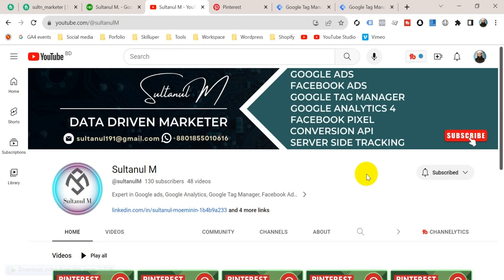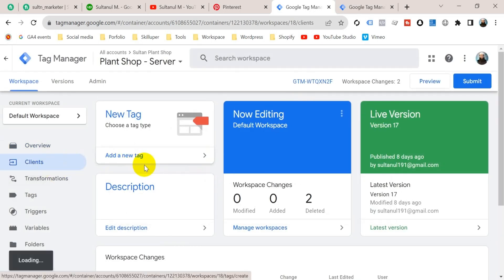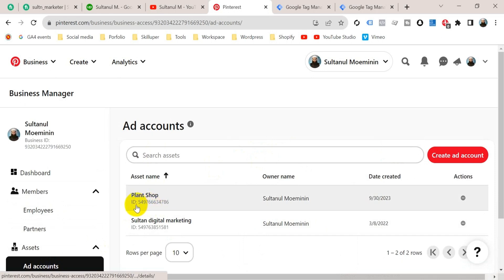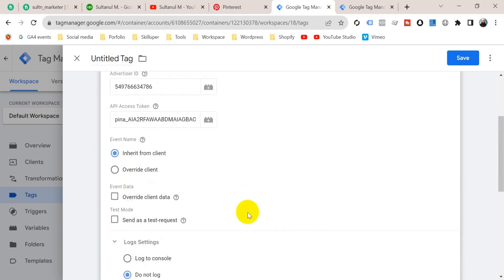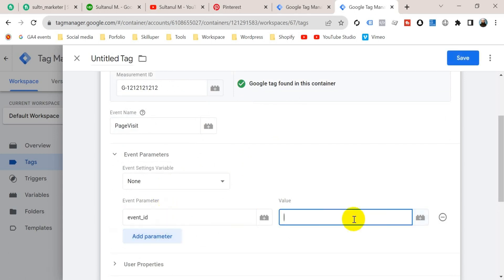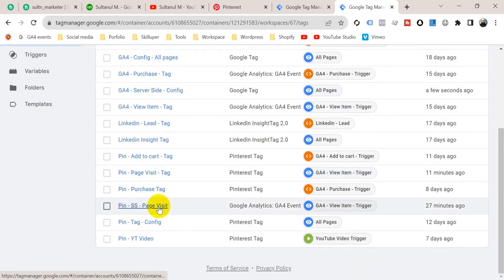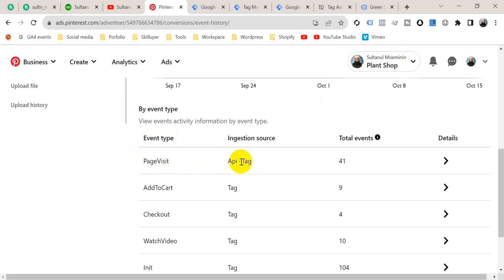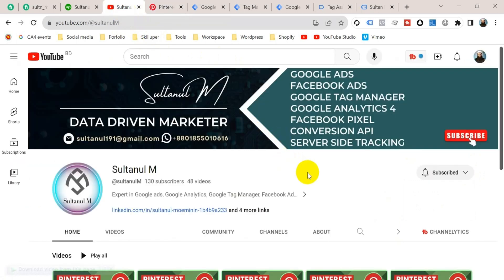Pinterest Conversion API Setup with Google Tag Manager | Sultanul M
About video
In this video, I have shown Pinterest Conversion API Setup with Google Tag Manager | Pinterest Conversion API setup with GTM | Sultanul M

Below is a brief list of my services:

✅ Google ads
✅ Google Tag Manager
✅ Google Analytics
✅ Web Analytics
✅ Facebook Ads
✅ Facebook Pixel
✅ Facebook Conversion API
✅ Server-side tracking
✅ Marketing strategy

pinterest marketing
pinterest marketing tutorial
pinterest marketing tutorial full
bangla tutorial
new bangla tutorial
what is pinterest in bangla
claim website pinterest
how to claim website on pinterest
claim website on pinterest
pinterest marketing strategy
pinterest website claim
wordpress confirm pinterest
pinterest strategy
how to claim wordpress website on pinterest
how to verify your website on pinterest
pinterest marketing
pinterest tutorial
claim blog pinterest
how to get traffic from pinterest
pinterest seo
pinterest marketing tips
pinterest tips
pinterest business
how to claim your website on pinterest
how to confirm your website on pinterest
pinterest tag wordpress
how to verify website on pinterest
cliam website on pinterest
pinterest marketing
verify domain pinterest
hwo to claim website